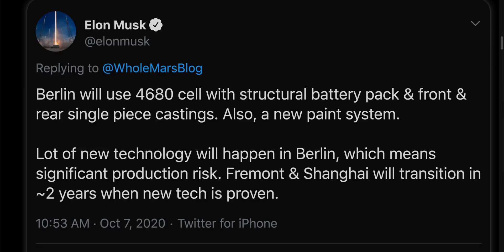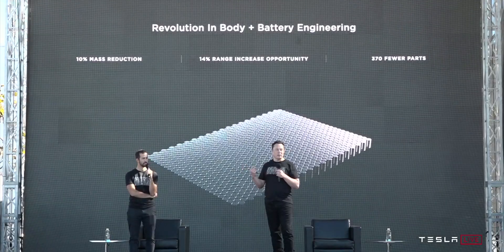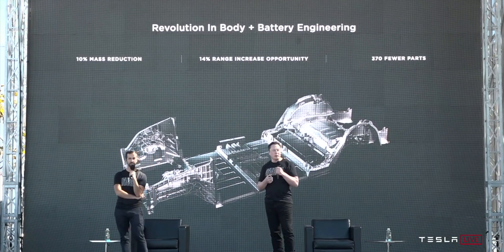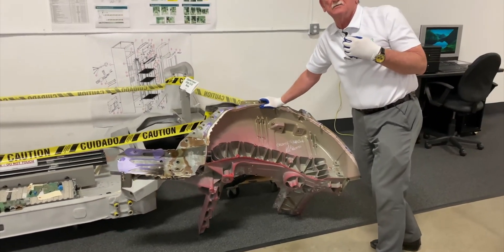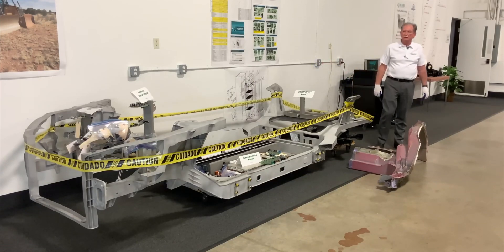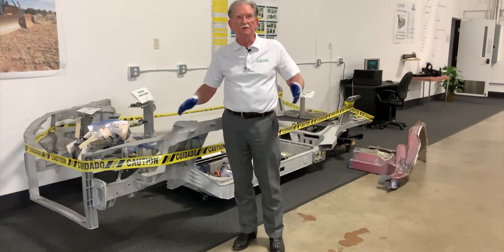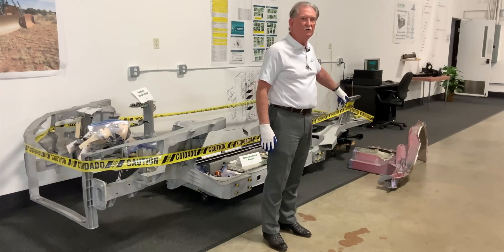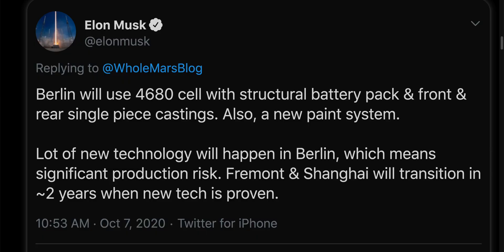Berlin MODEL Y gets new 4680 CELLS Confirmed!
The Tesla Model Y could get even cheaper because of a new manufacturing process that will be implemented in all Tesla’s factories! The Berlin Gigafactory is going to be using the new cell architecture, the 4680 cells Tesla unveiled on battery day! This is going to introduce new changes such as the structural battery pack, a single rear piece cast along with a single front underbody cast. this is fundamental step change to automotive manufacturing!